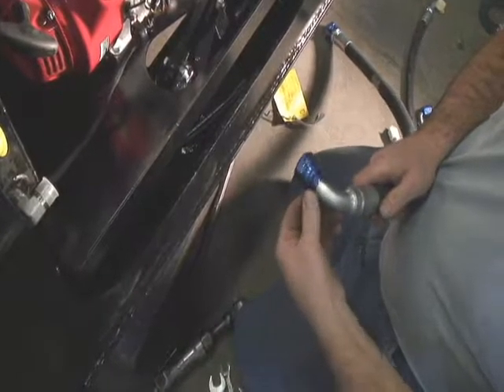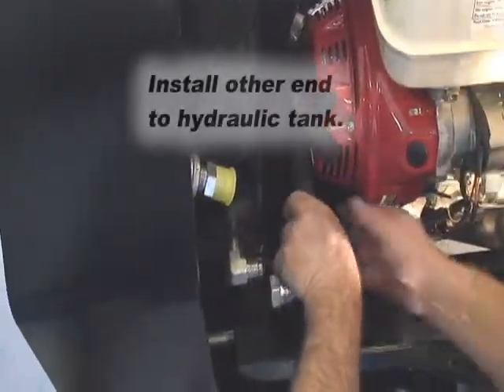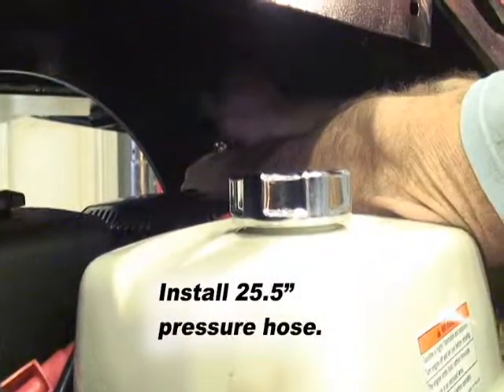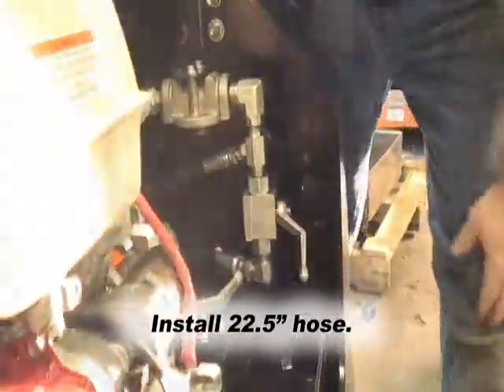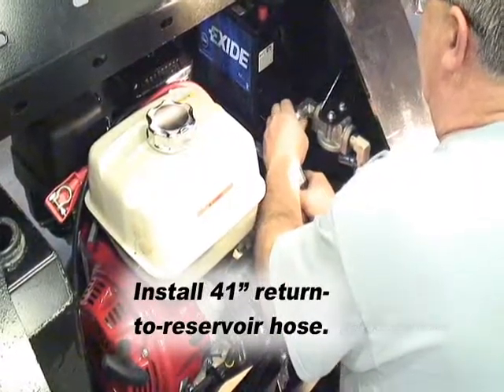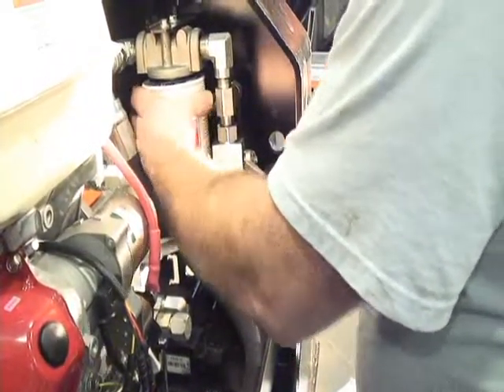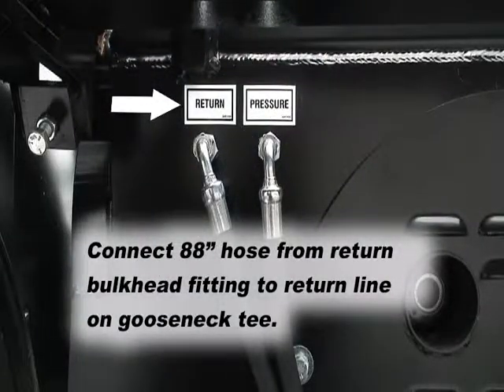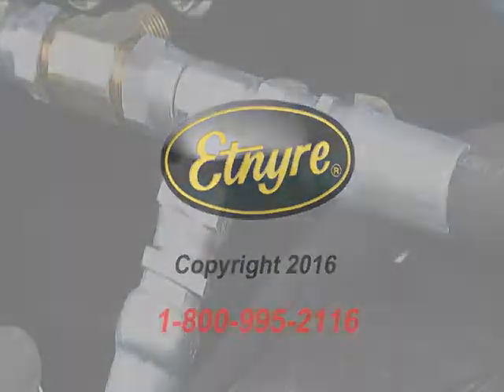Power Pack Install for Gooseneck Lowboys Part2